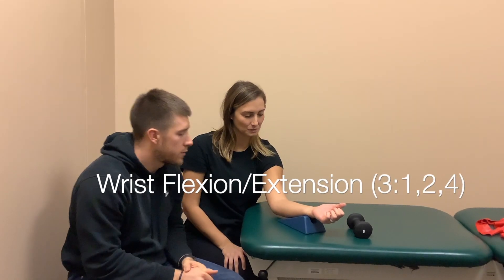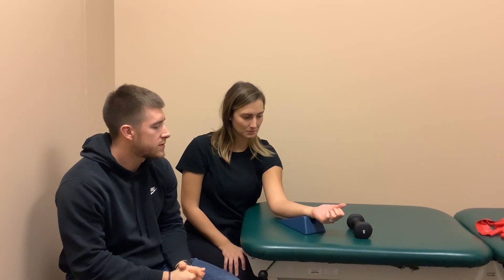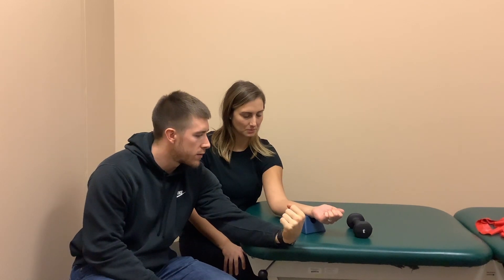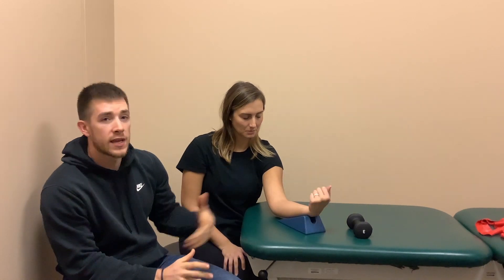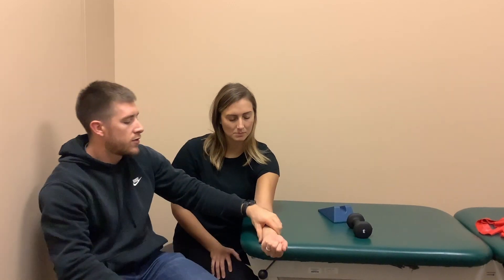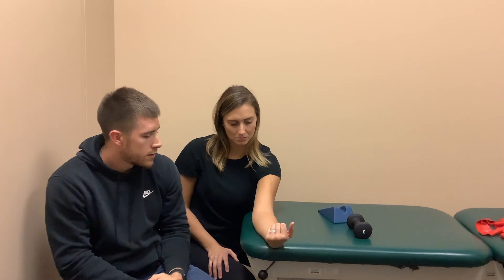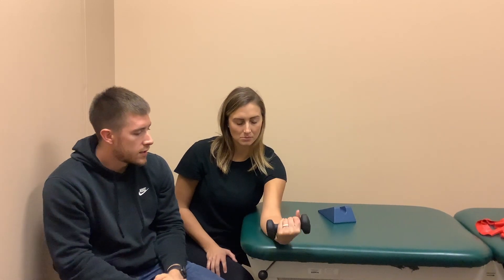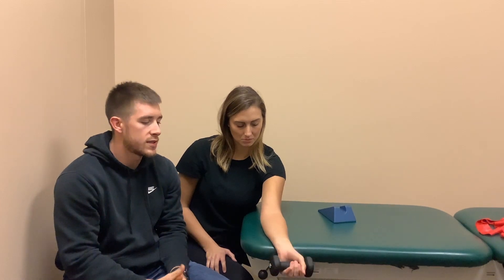Flexion & Extension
Flexion & extension exercises to increase strength in the wrist